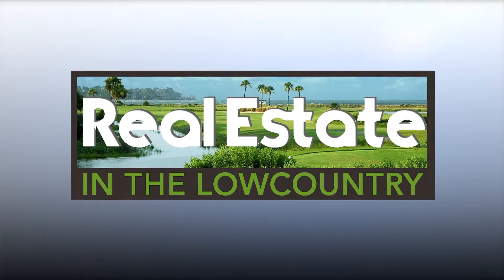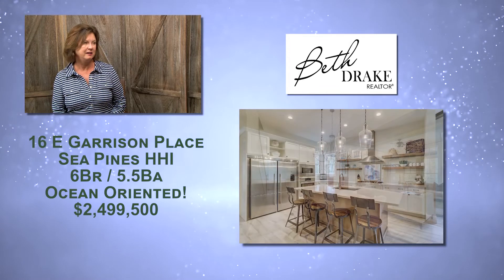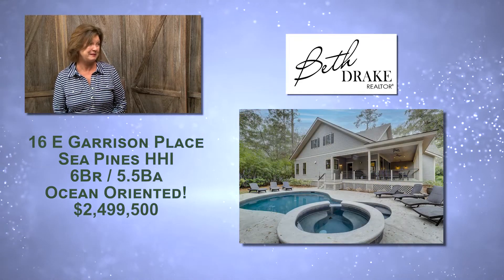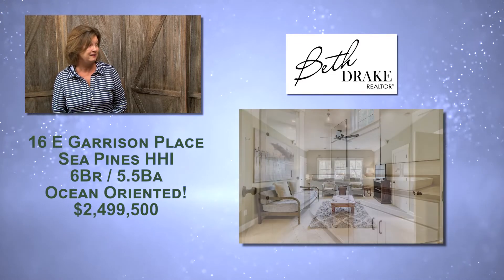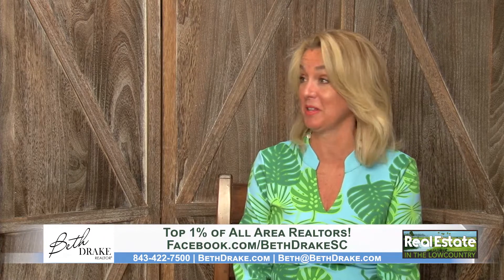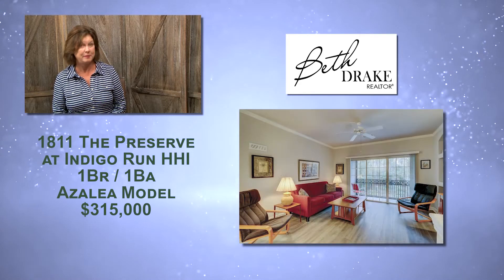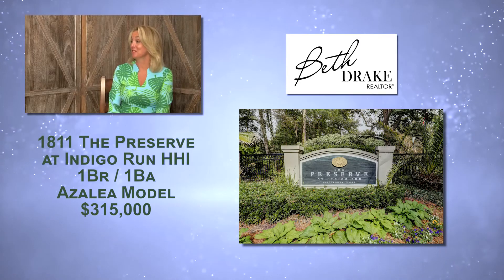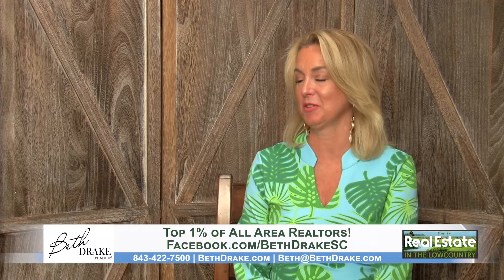Beth Drakes featured listings - 16 E Garrison, Sea Pines & 1811 The Preserve at Indigo Run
Beth Drake a top Realtor in the Hilton Head Island, SC area discusses two of her current listing on Hilton Head.